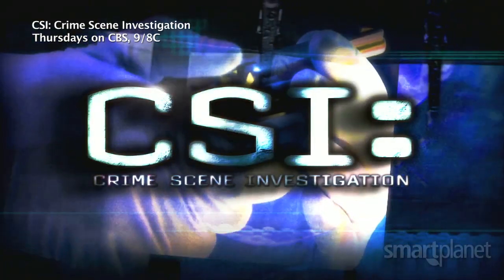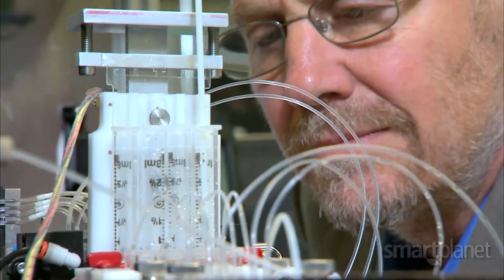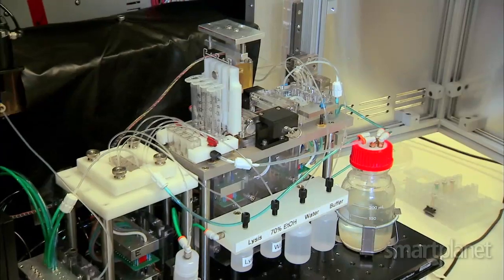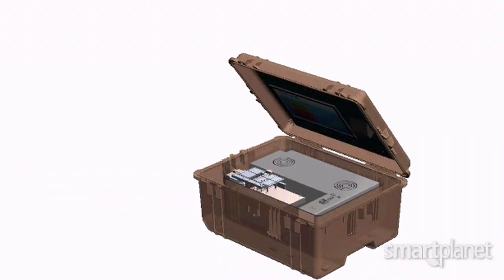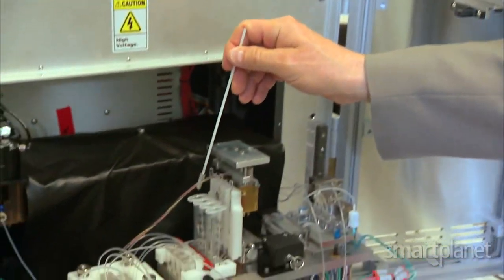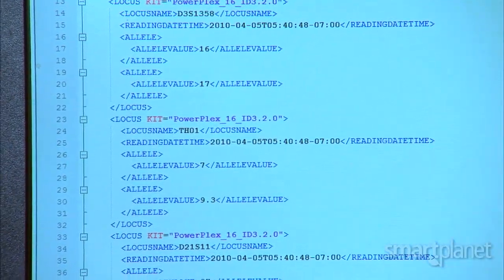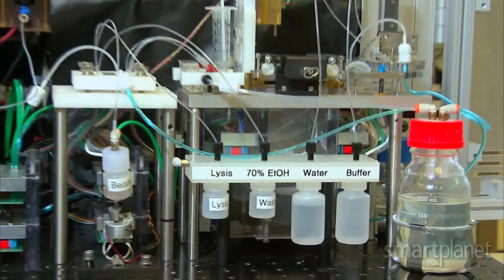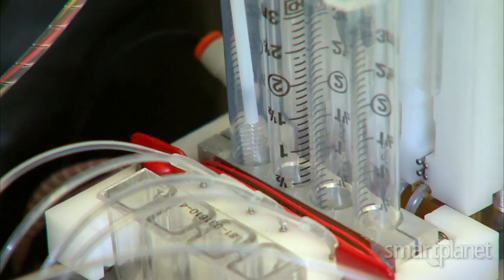RapidHIT(tm) 200 Human DNA Identification system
RapidHIT(tm) 200 Human Identification System brings rapid DNA HID capability to real crime investigations.  Invented by IntegenX, a Pleasanton, CA company, the system will be deployed in Q4 2011.